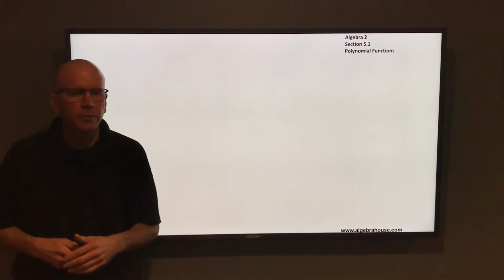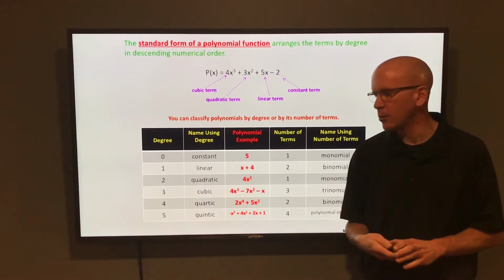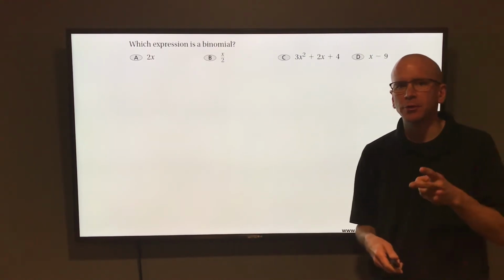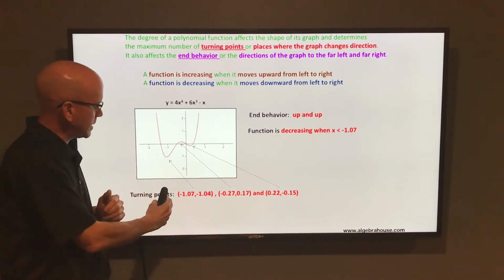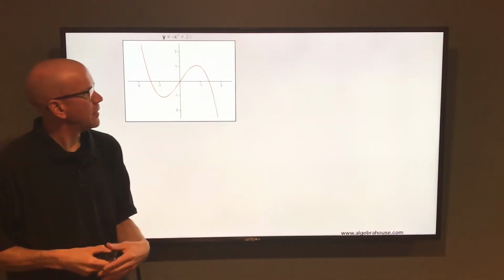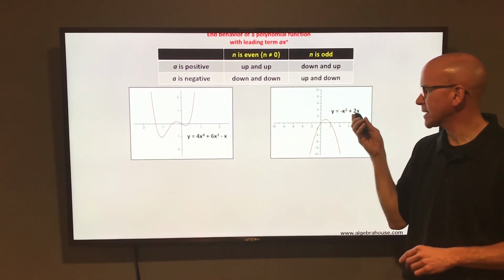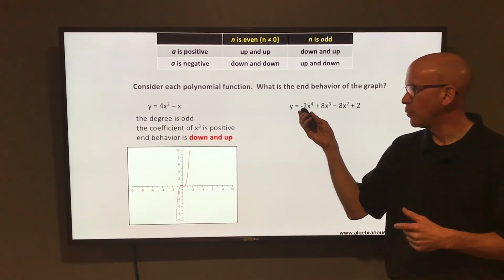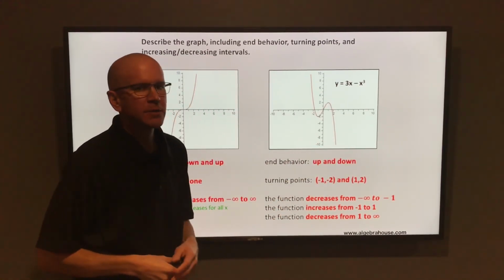Section 5.1 Polynomial Functions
- Classify a polynomial by degree
- Classify a polynomial by the number of terms
- State the end behavior of a graph
- Identify intervals of increasing or decreasing